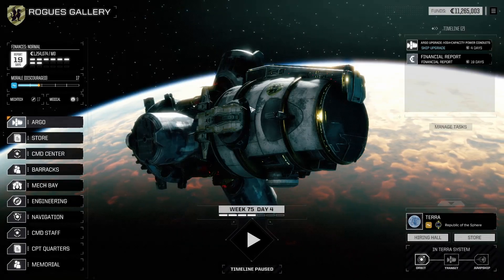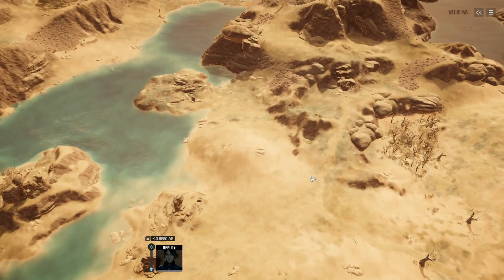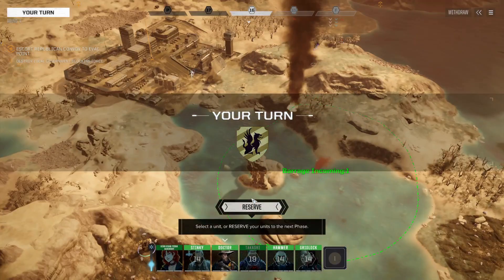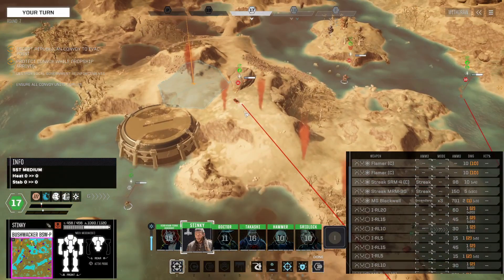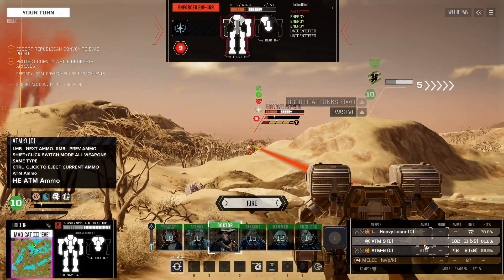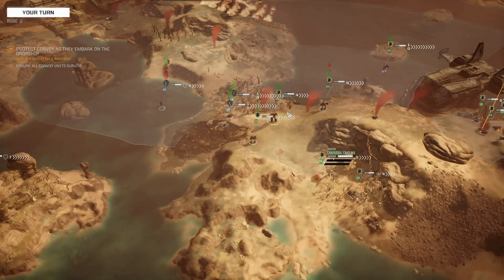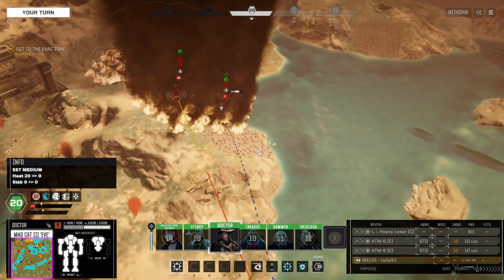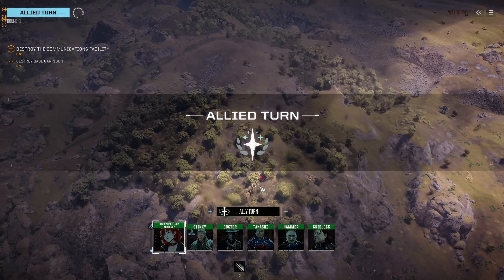Missiles boats vs turrets Roguetech HHR 14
In this video we pitch our newly built missile mechs against a destroys base mission

Although notorious (or infamous depending on who your ask) for Roguetech online map shenanigans. This is a single player series where we take more risks and sometimes faceplant or get rogueteched in all its glory.

For more information about Roguetech, the modded battletech platform, here is a link to its wiki :